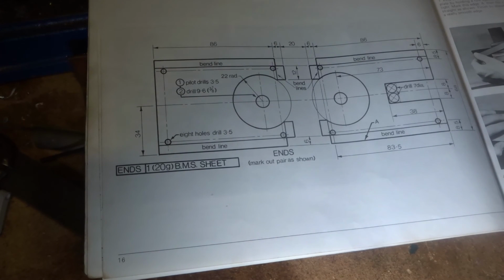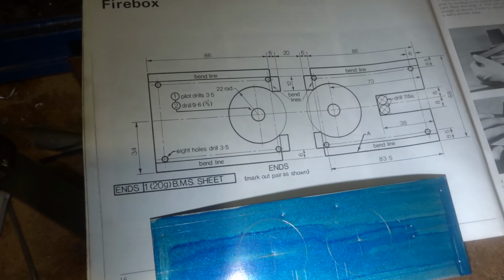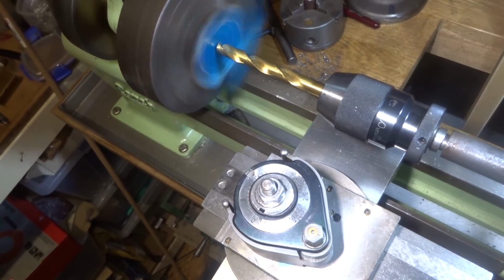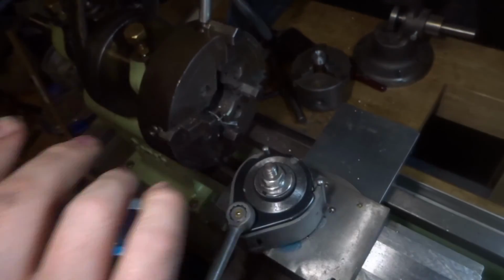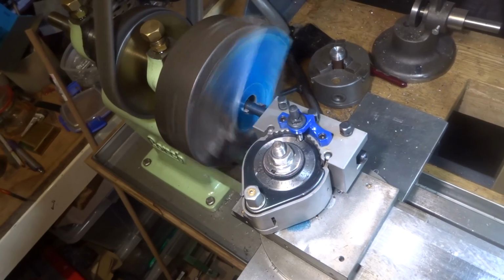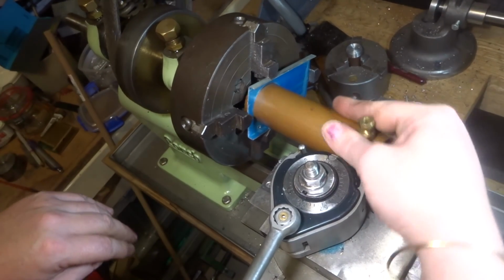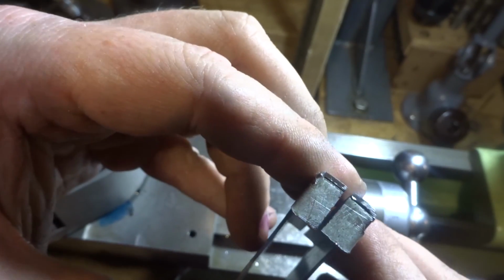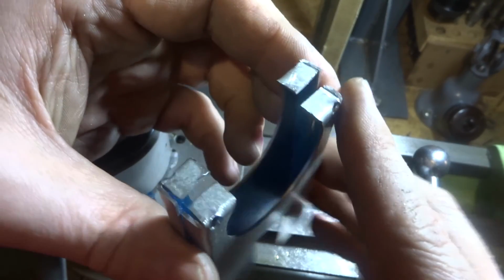KENNETH WELLS SCHOOLS Steam Engine PART 3 firebox ends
part three. basic sheet metal ends for the boiler firebox, in steel. some lathe work and some hand work makes fairly presentable parts!